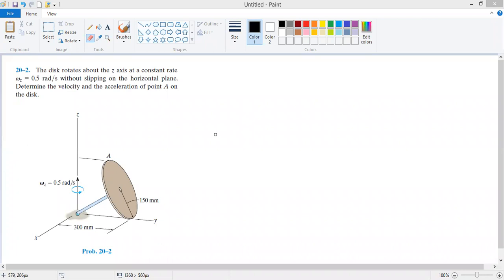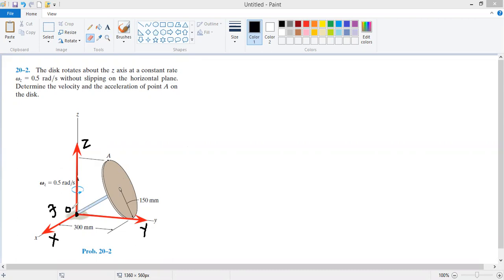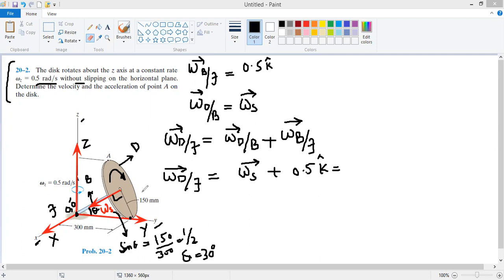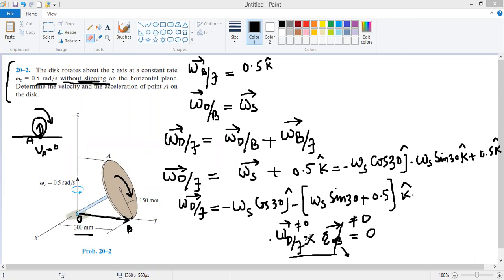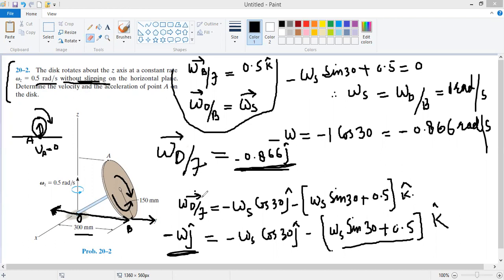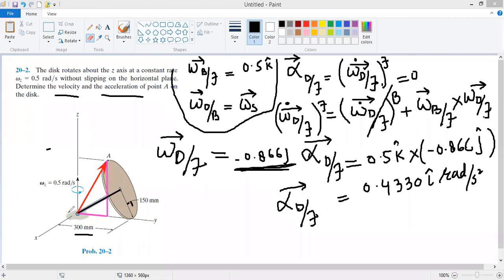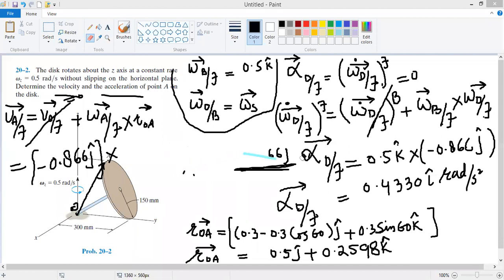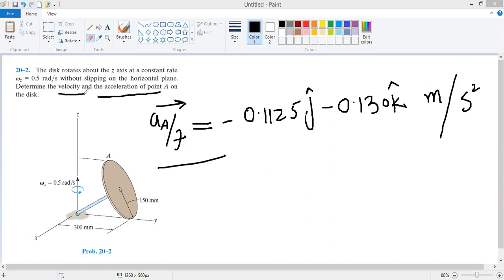Kinematics of Rigid Bodies in Three Dimensions: Lecture 22